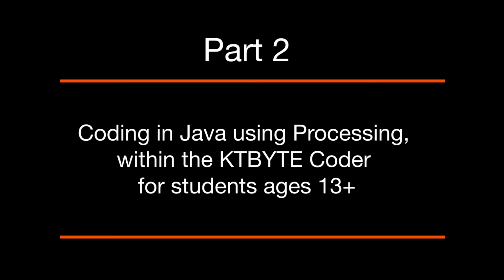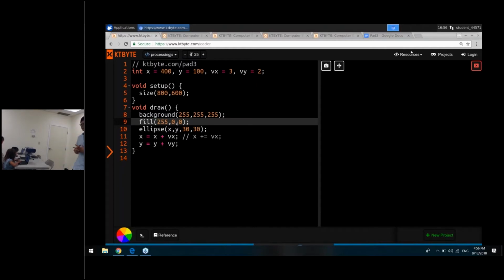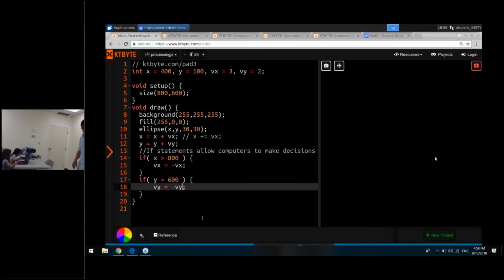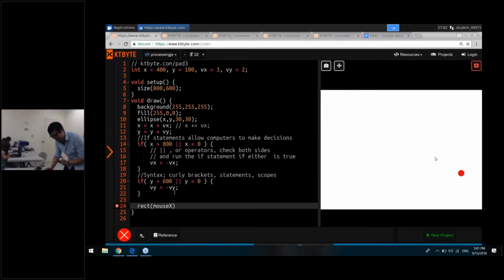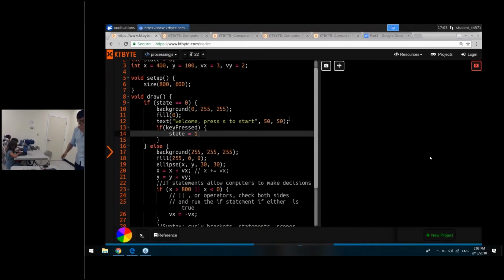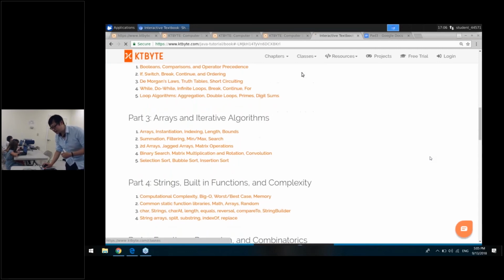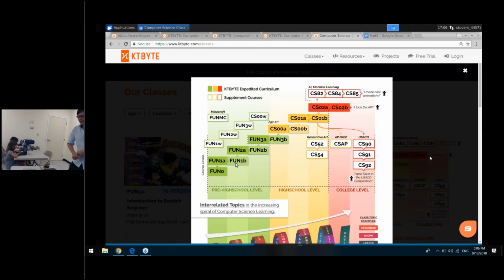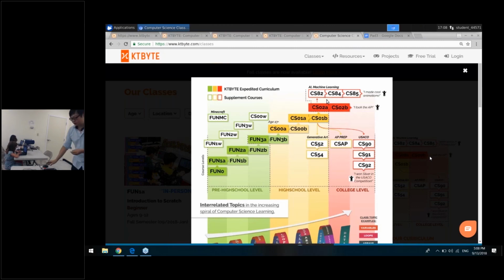Coding Tutorial Part 2 - Processing in the KTBYTE Coder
KTBYTE conducted an in-person trial class to give students a basic introduction to what they will be learning in the core, semester classes.

Part 2 of the class uses Processing in the KTBYTE Coder, a type of language built on Java that allows students to write and run code (IDE), and learn additional vocabulary/libraries (functions, variables, Loops, and Arrays), that are added to Java. This method of programming is great for students 13+ years old.

Try out a live, online class with us for free!